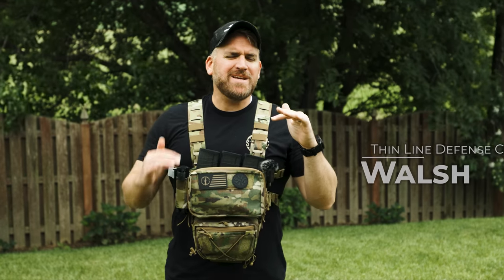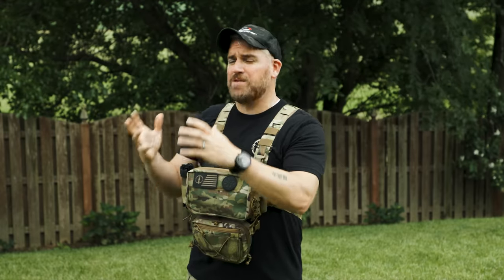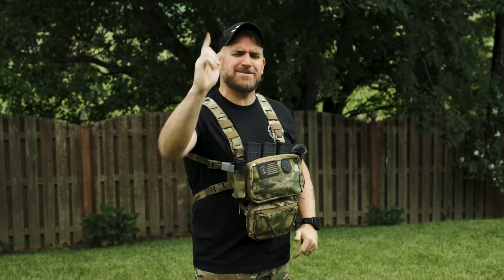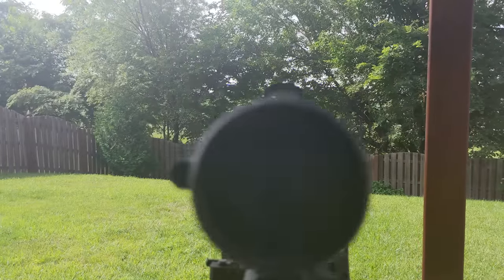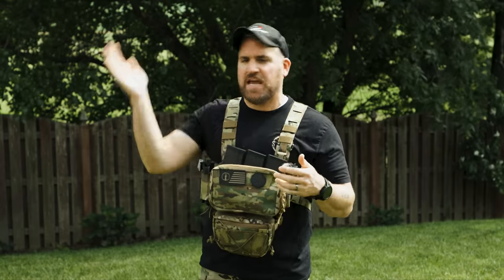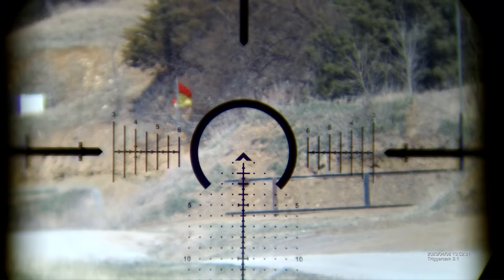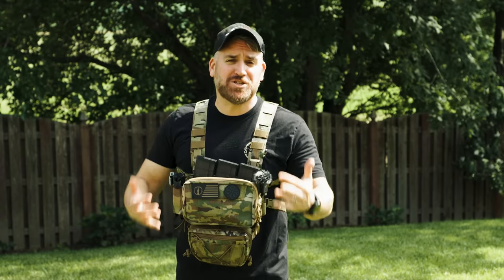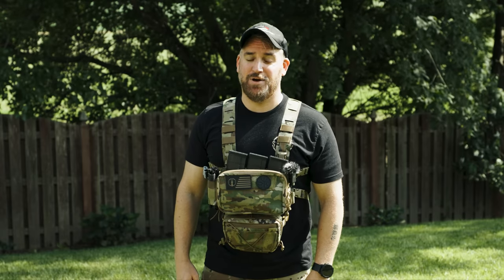Primary Arms PLx-c M8 & Griffin - The BEST LPVO you can buy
Dive into the world of the Primary Arms PLxC 1-8 Raptor M8 with us! This bad boy may look small, but don't let its compact size fool you. At a feather-light 17 oz, it's stepping up to challenge both the beefy full-size scopes and the slick red dot with magnifier setups. Stick around as we unpack what its Griffin Mil and Raptor M8 reticles can do - trust us, you're gonna love it!

 | Discounts |

| TLD Merch |